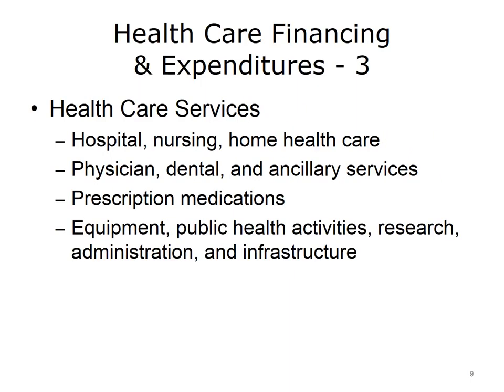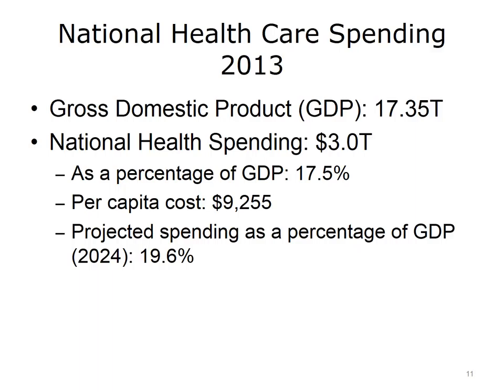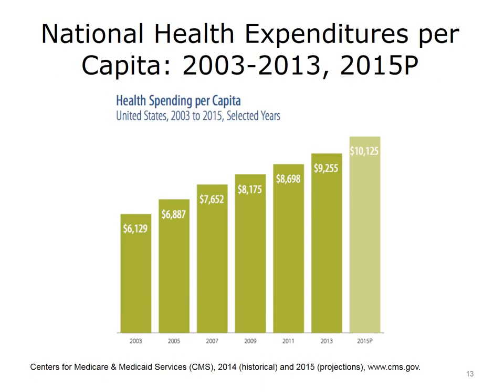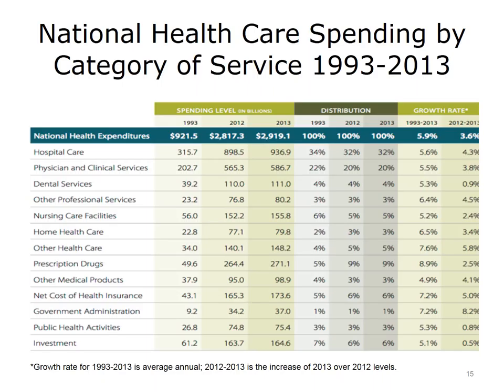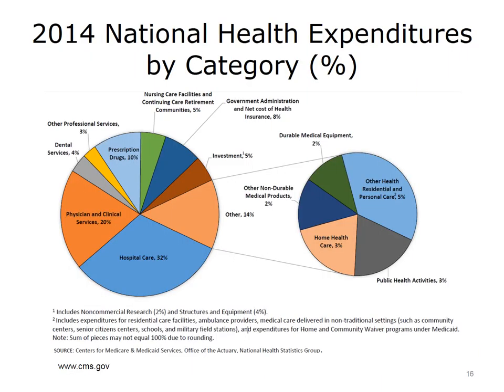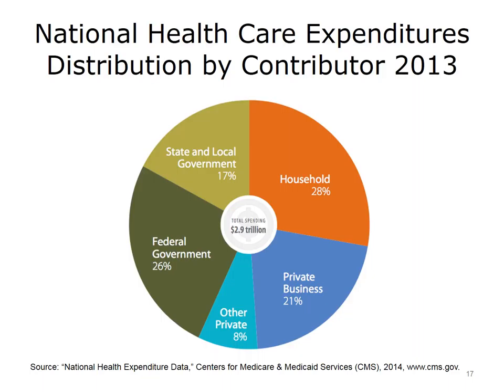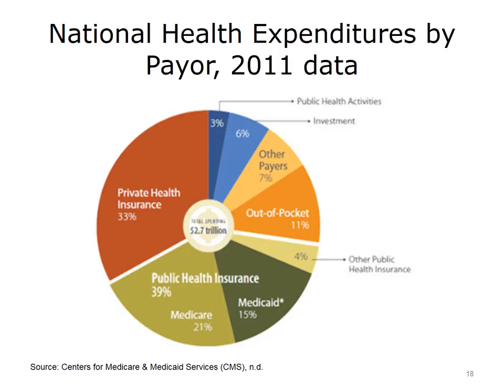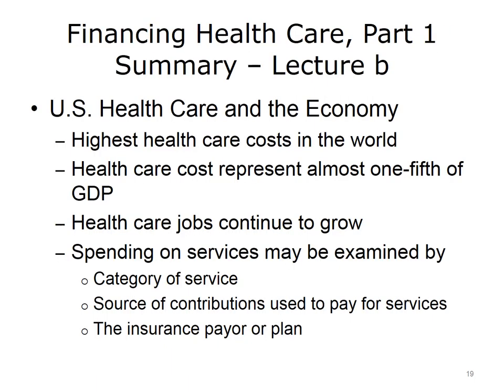Comp1 unit4b lecture video